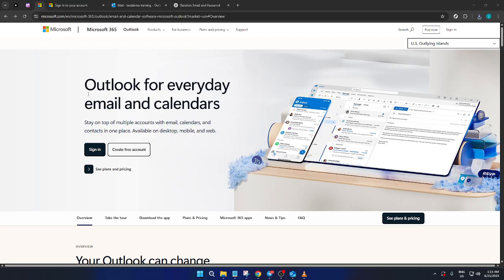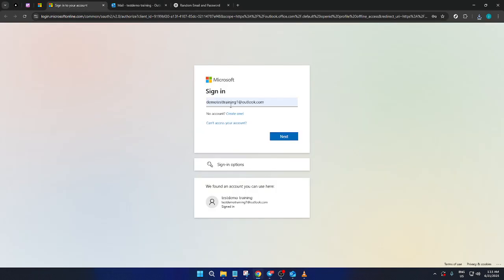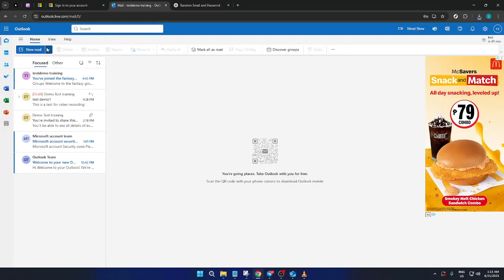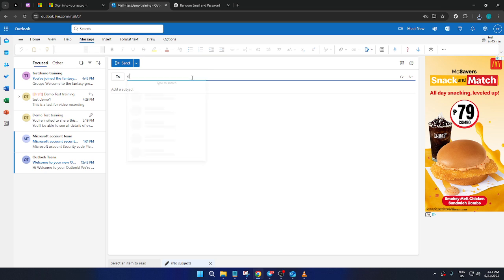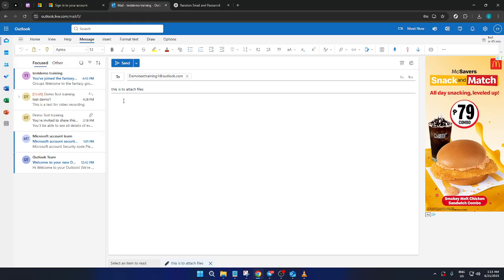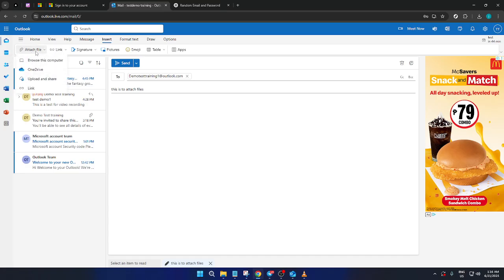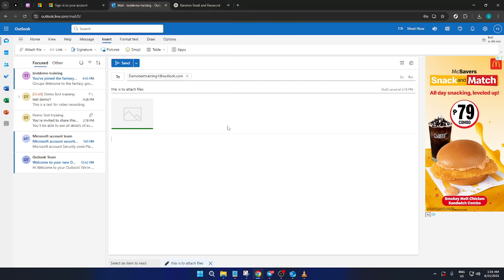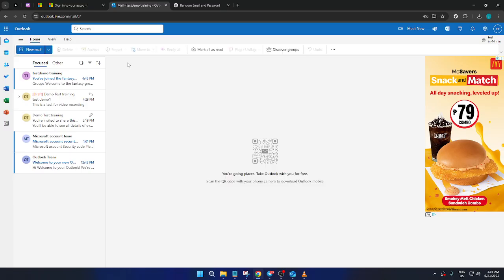How to Attach Files to Messages in Outlook (Easiest Way) (2026 Guide)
Learn how to attach files to your emails in Outlook easily and efficiently! In this step-by-step tutorial, we’ll show you how to add attachments in both Outlook Desktop and Outlook Web (365), so you can send important files to colleagues, clients, or friends.

Timestamps:
00:00 Introduction
00:45 Attaching Files in Outlook Desktop
02:30 Using Drag-and-Drop to Attach
03:30 Attaching Files in Outlook Web (365)
05:00 Removing or Replacing Attachments
06:00 Best Practices for Email Attachments
07:00 Troubleshooting Common Issues

No matter which version of Outlook you use, this guide covers all the essentials. Supported platforms include Outlook 365, Outlook Desktop (Windows/Mac), and the Outlook Web App. Whether you’re new to email or want to improve your productivity, this video has you covered!